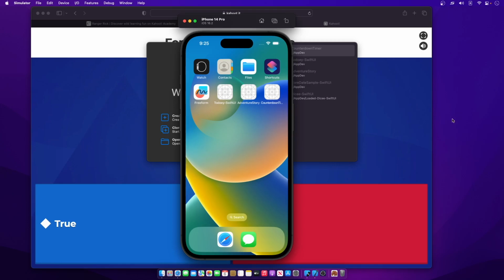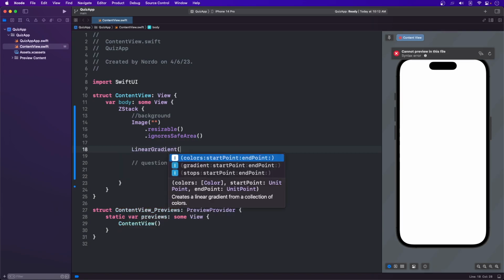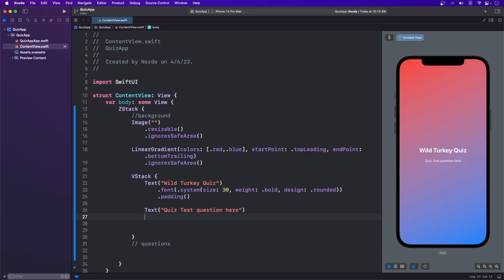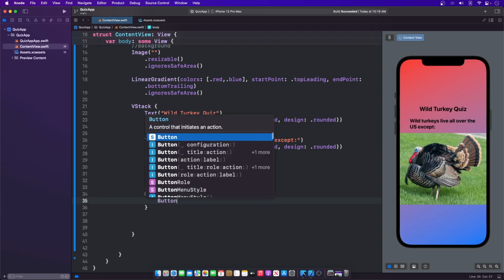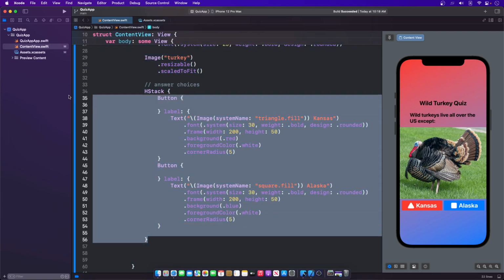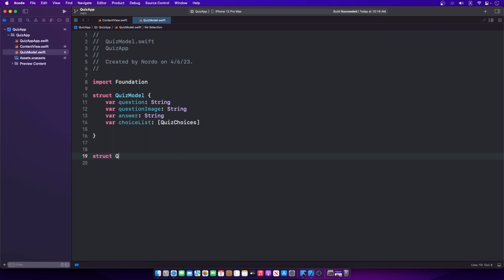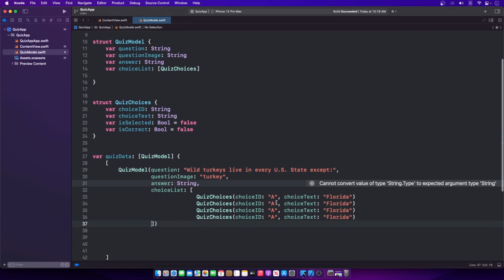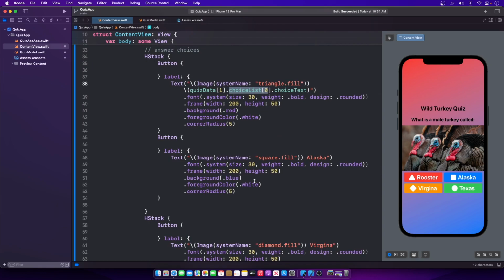Quiz App in SwiftUI and Xcode - Part 1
My kids love this game called Kahoot (quiz app) from their Rick Ranger magazine. I am trying to replicate it as an iOS app to make the questions my own.

This will be a multipart video.